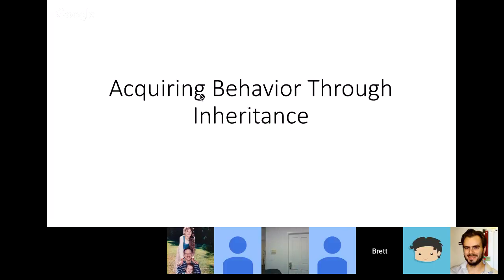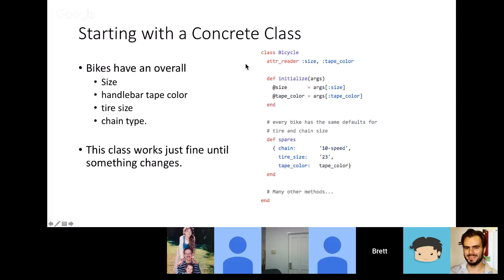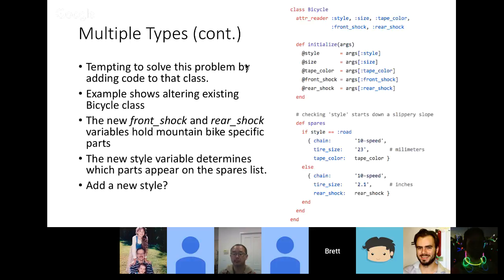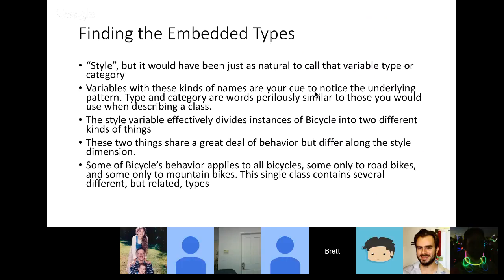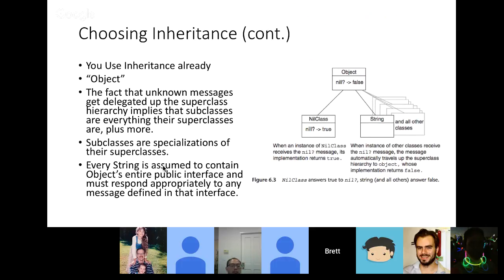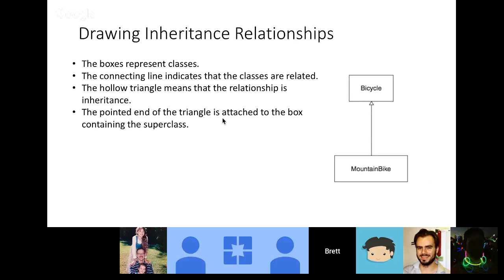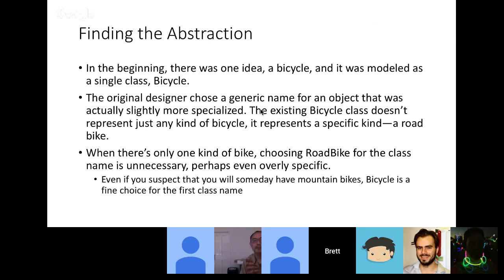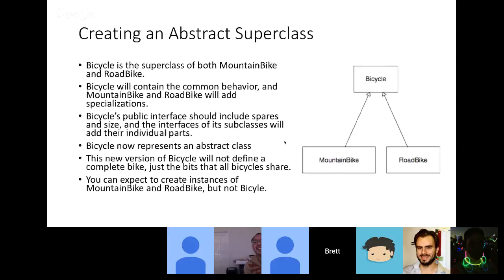N3ST3DLOOPS - Practical Object Oriented Development in Ruby (POODR) session 6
Chapter 6 of POODR - Part 1

Hosting computer lost power 15 min in, continued in part 2